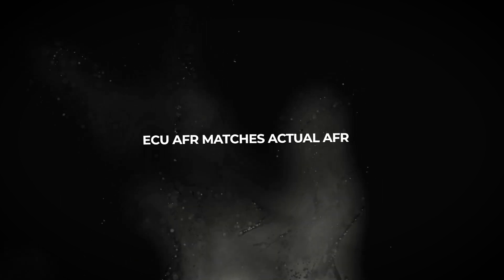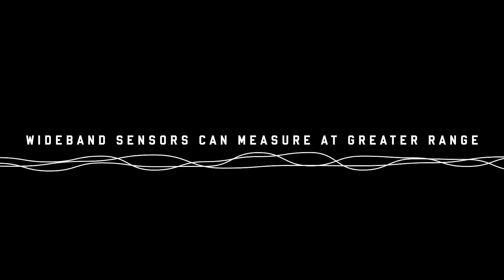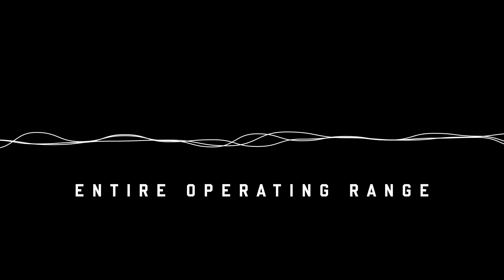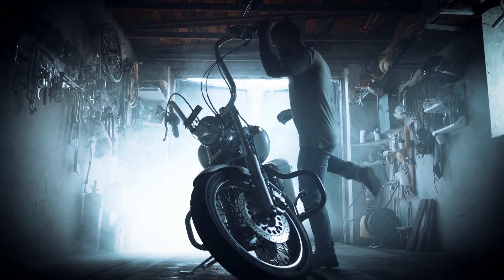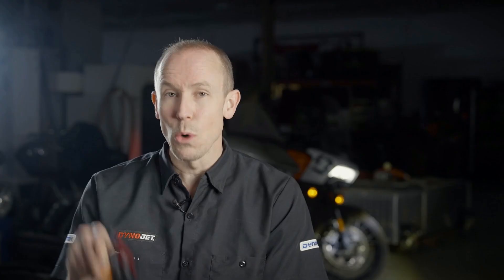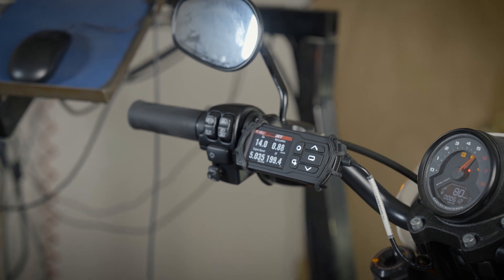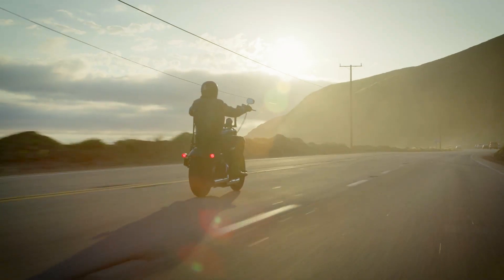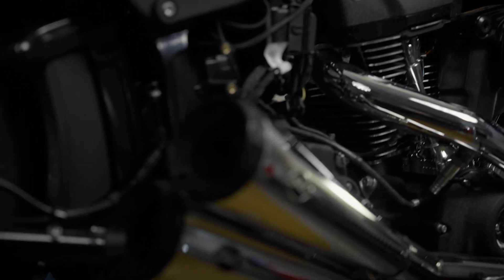Autotune Pro | Now Available for Harley Davidson Power Vision 3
Welcome to a new era in EFI tuning – introducing Autotune Pro for Power Vision 3! Today, we're diving into the features that make Autotune Pro the game-changer in precision EFI tuning for Harley-Davidson motorcycles.

Autotune Pro: The Basics: As you know, there are hundreds of variables inside your ECU to make the magic happen.  If you get those variables dialed in properly, you’ll be rewarded with a bike that is fuel efficient, powerful, and a joy to ride. Today we’re talking about Autotune. Autotune's goal is to ensure the VE tables in your ECU are adjusted correctly. This makes the desired AFR from your tune match the measured AFR coming out the tailpipe.

Basic v. Pro: Let's begin by understanding the fundamental differences between Autotune Pro and Autotune Basic. Both tiers of Autotune are activated directly on the Power Vision 3 and automate the VE tuning process. The primary difference is that Autotune Pro uses wideband o2 sensors while Autotune Basic uses your OEM narrowband o2 sensors. You see, wideband o2 sensors can measure AFR’s over a much wider range relative to narrowband o2 sensors. Narrowband o2 sensors are only accurate at or near the stoichiometric point (14.7 AFR for gas). This is typically where your bike will operate during idle, cruise, and light load conditions. If you want accurate fuel control, then you need to measure AFR throughout the bike’s entire operating range. Hence, the need for wideband o2 sensors.

Ideal Applications of Autotune Pro: Simply put, Autotune Pro is your go-to for achieving precise VE tuning at the convenience of your home. Regardless of the conditions, Autotune Pro ensures you end up with a tune for YOUR bike, with YOUR modifications.

Autotune Pro Functionality: Let's delve into the functionality of Autotune Pro. To use Autotune Pro, you’ll need to pair it with an Autotune module that’s specifically built for use with the Power Vision 3 and your Harley. Once you have the Power Vision 3 and Autotune module installed, you’re ready to begin the process.  With a few button presses, you can easily enable the Autotune Pro feature and get your bike’s AFR dialed in no time at all. The tune set-up process, logging, and corrections are all handled directly on the Power Vision 3 device. You can leave the computer at home!

Once installed, all you have to do is simply ride your bike and allow Autotune Pro to datalog. You should attempt to have a mix of idle, cruise, and wide-open throttle operating conditions. This will ensure the best coverage and corrections. Once you’ve collected a reasonable amount of data, you can allow Autotune Pro to make the corrections. It can flash a new tune after one iteration, or you can continue with the data collection process before flashing the final corrected file. The entire process is easy and beginner friendly. The best part is that you’ll end up with a smoother running, safe, and powerful motorcycle.

 Autotune Pro in Action: Now, let's see Autotune Pro in action. See how it sets up the tune and captures data while you ride. It adjusts the values in your VE tables to ensure the commanded AFR matches the actual AFR measured by the Autotune wideband o2 sensors!  Autotune Pro puts you and your bike first, creating a customized tune for your specific configuration, fuel, and riding style.

🔥 Now you've started your two wheel journey, get your ride optimized! ➡️ dynojet.com

SOCIAL